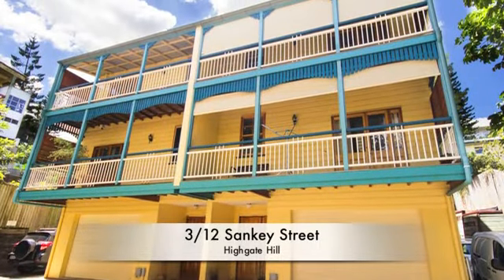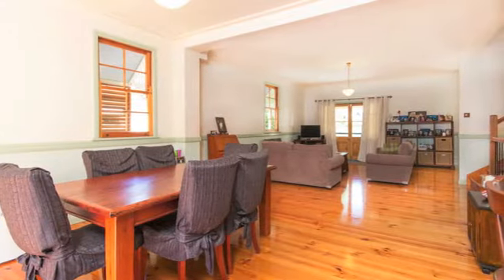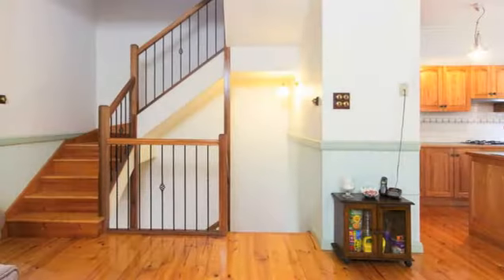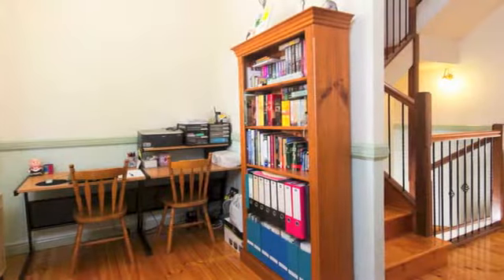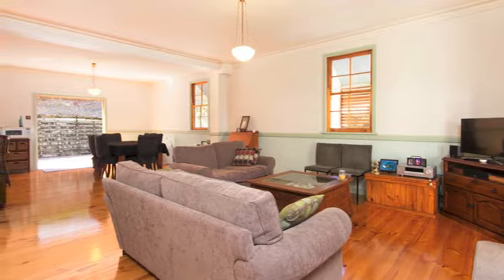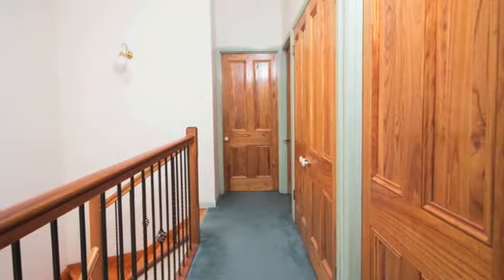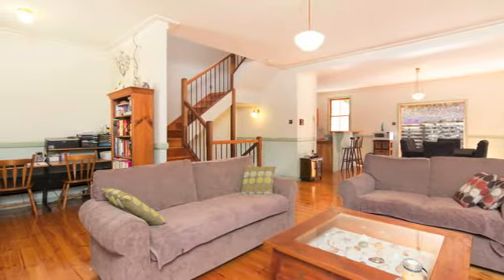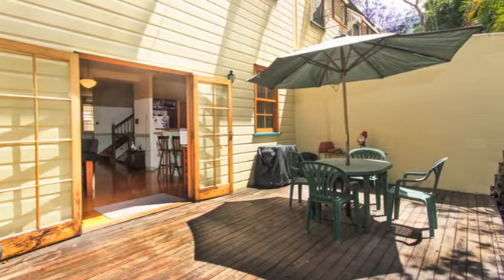3/12 Sankey Street, Highgate Hill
COLONIAL DESIGNED ALTERNATIVE

Located under 2 Kilometres from Brisbane's CBD, South Bank and within Easy reach to West End's Local Cafe/Restaurant Scene, is this Colonial Designed, Modern, 3 Level Townhouse Or House Alternative. This Fabulous 3 Bedroom, 2 Bathroom Property is situated in Leafy Pocket, Close to Popular Schooling, Bikeways, City Cat Services and Local Parks.

On offer for Owner Occupiers is an Easy, Relaxed Lifestyle, a Property with High
Ceilings, Polished Floors, Open Plan Dining/Living Areas, Private Rear Deck and 2 Car Garaging Or for the Investor, something a little different in a smaller complex of Just 4 with tenant in place until 2nd May 2014.

The Brief;
*Very Comfortable Alternative to a House!
*Dwelling of Approx. 190m2 Over 3 Levels!
*Spacious with High Ceilings & Private Deck!
*Ample Storage & 2 Car Tandem Garaging!
*A Relaxed Lifestyle Or Fabulous Investment??

An Affordable Opportunity Not to Be Missed as Our Instructions are clear, "this property must be sold"

To Be Auctioned, In Rooms @ Ice Works Paddington on 14th November 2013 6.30pm.